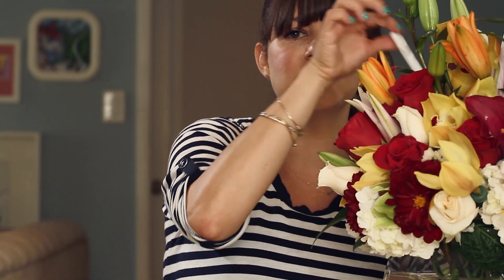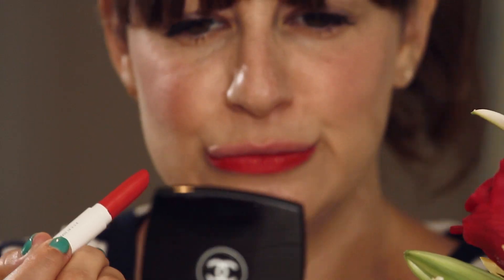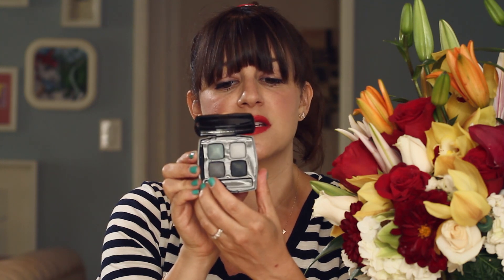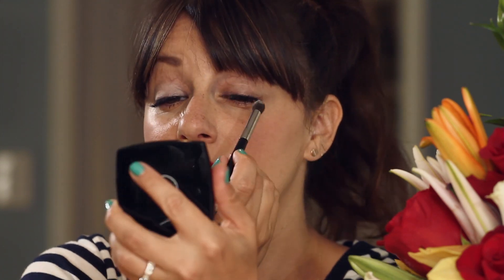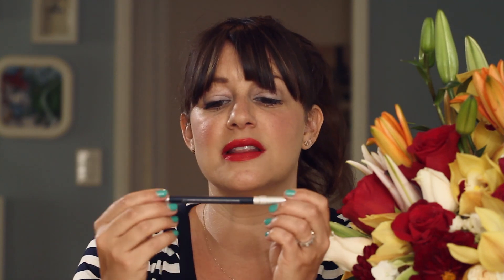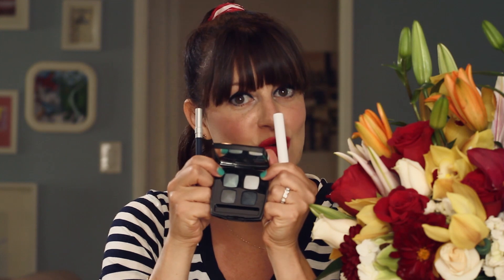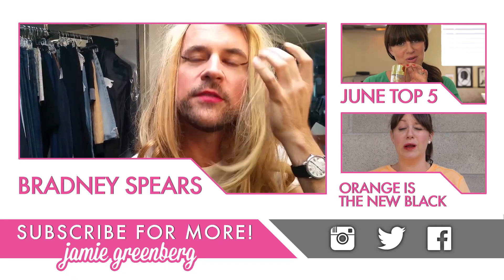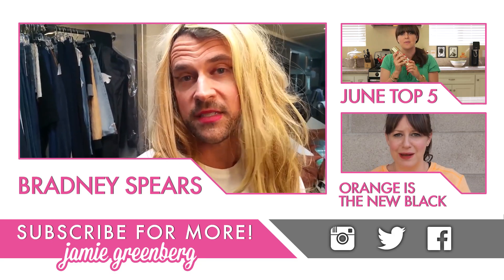4th of July Red, White, & Blue Tutorial | Jamie Greenberg Makeup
Hi there everybody!

July 4th is around the corner, and I have the PERFECT look for you to celebrate using, what else, red, white and blue! Here’s a makeup tutorial to show off your pretty patriotic spirit at that family BBQ or beach party! Be safe. Have fun. And happy Fourth of July!!!

xoxo,
Jamie